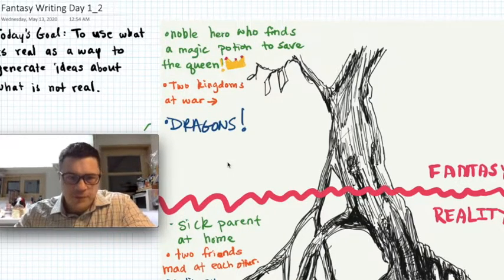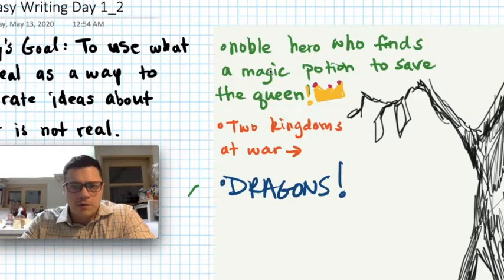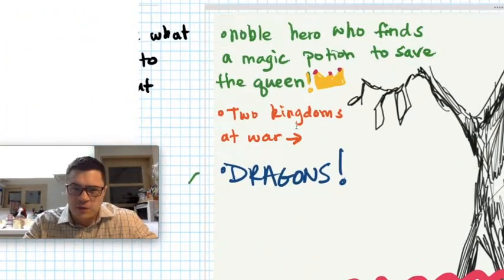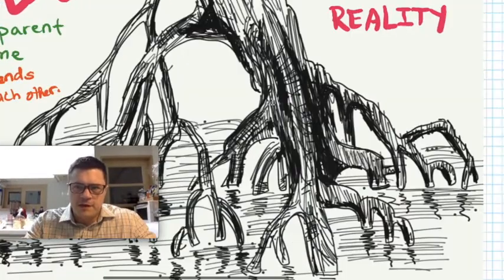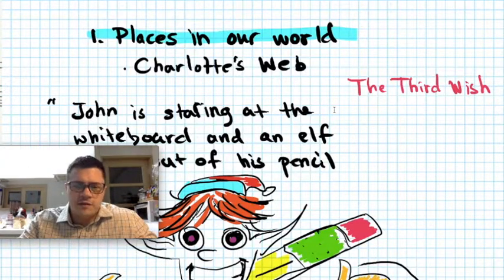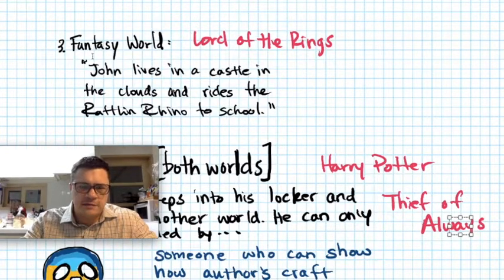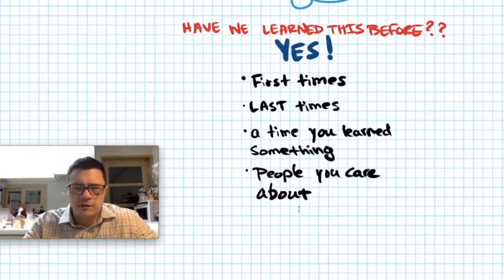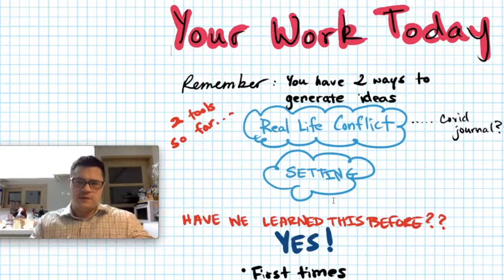Unit 8: Fantasy Writing Session 1: Finding inspiration in the real world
This is the first day of our final unit this year.